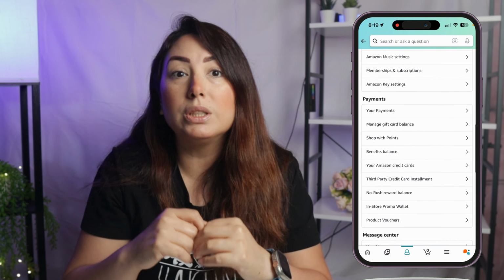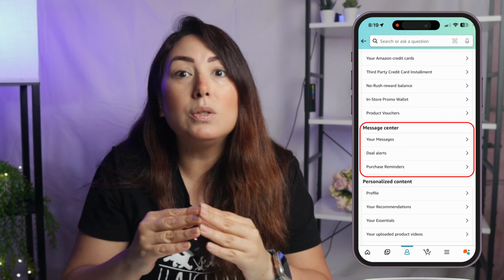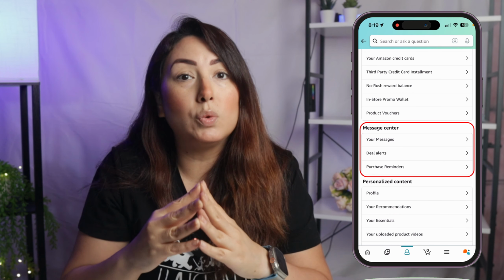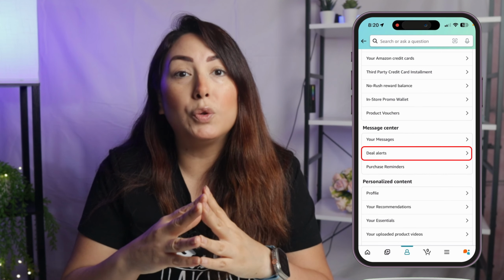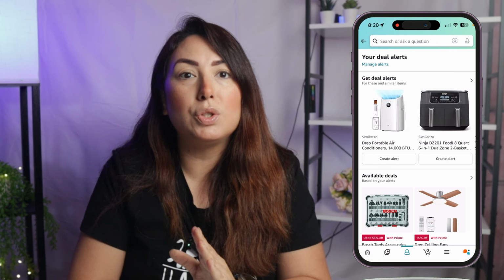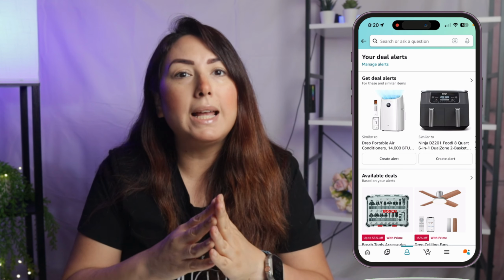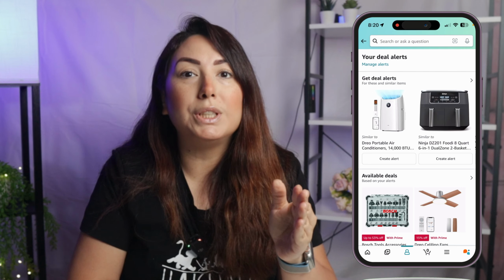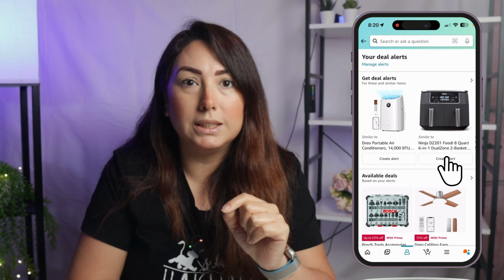How to Score the Best Deals on Amazon | Amazon Deal Alerts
Are you looking to snag unbeatable deals on Amazon? 🌟 Look no further! In this video, we’re sharing top strategies and insider tips to help you get the most bang for your buck. From finding hidden discounts to using Amazon’s tools and features like a pro, we’ve got you covered.

Don't miss out on amazing discounts and smart shopping techniques that will make your Amazon experience a breeze.

✹ Equipment used on video:
MEMORY CARD
Iphone Adapter Headphone